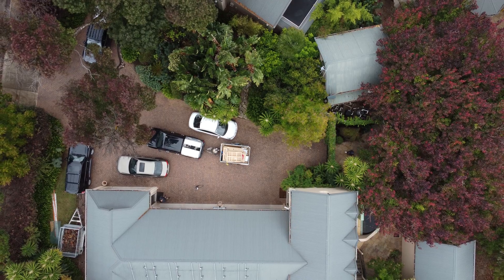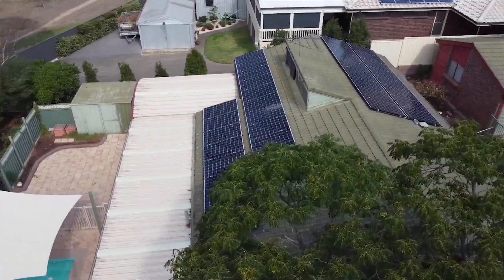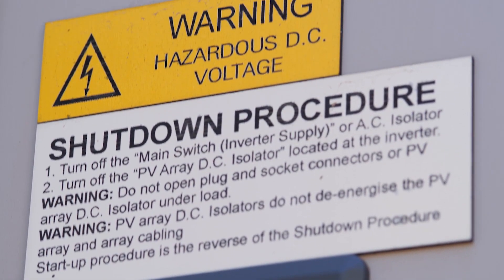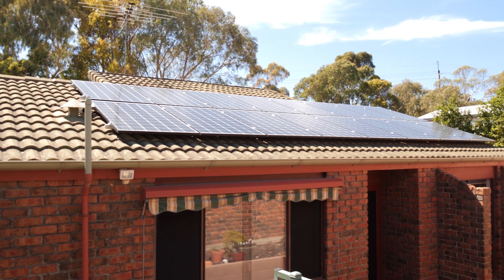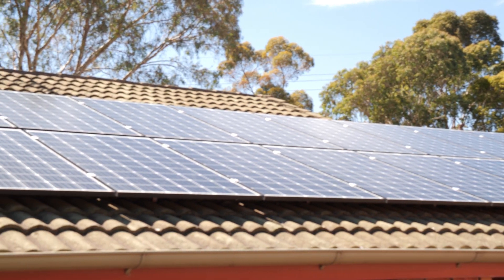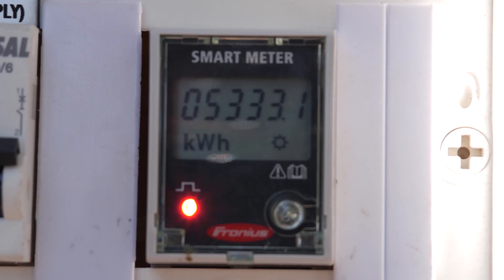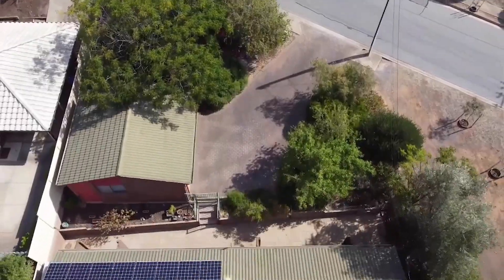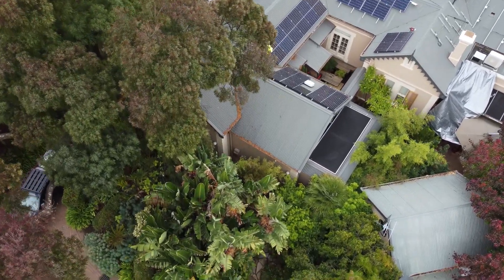Flexible Solar Exports In Australia Is The Future - And A Good Thing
SolarQuotes Founder Finn Peacock explains why SA Power Networks' plan to kick off a flexible solar exports trial in June is a positive development - and why flexible solar power exports will likely spread across Australia (and the world).